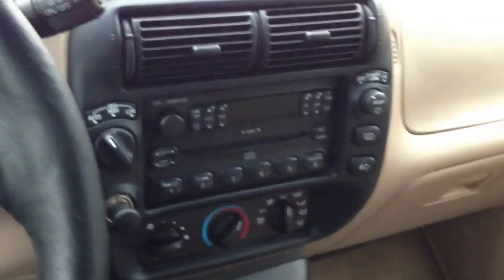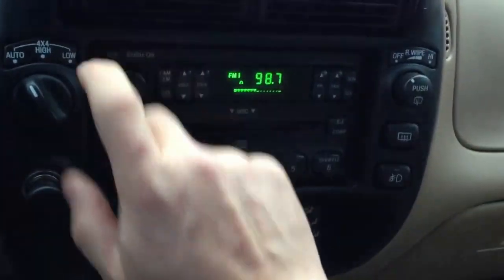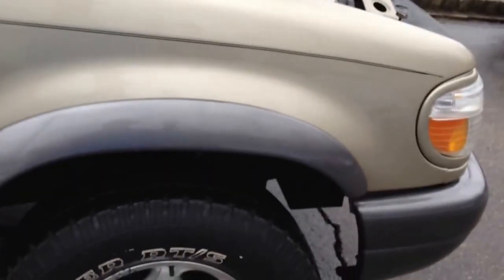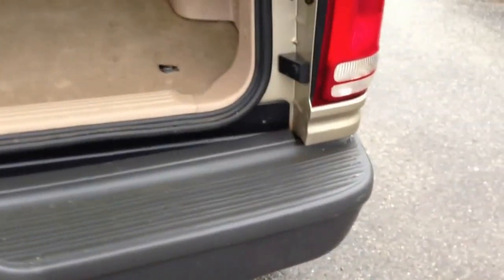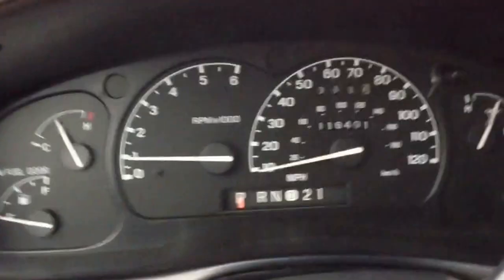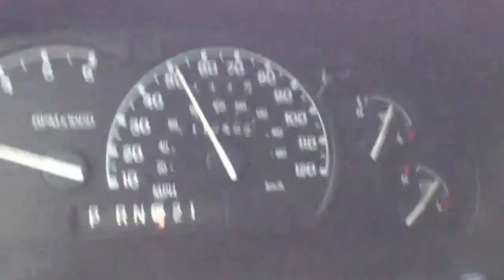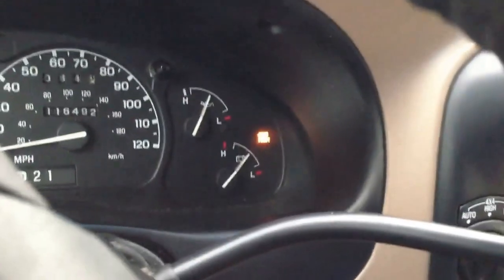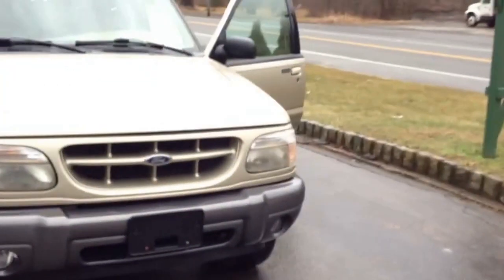2000 Ford Explorer Sport 2 Door 4X4 for sale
Short video of a 2000 Ford Explorer Sport 2 Door 4X4 for sale.